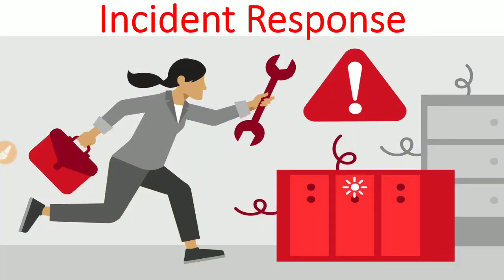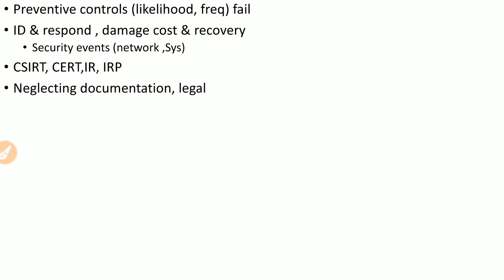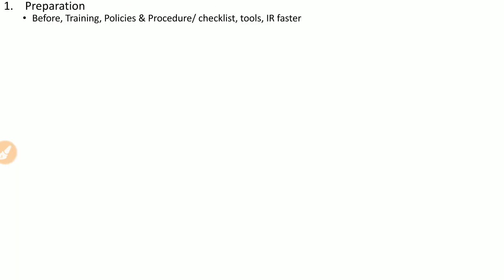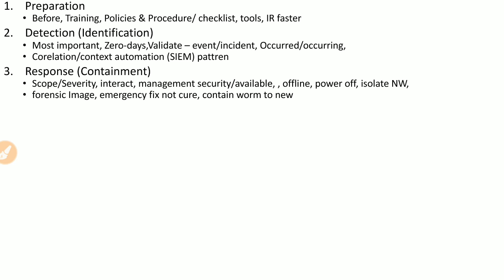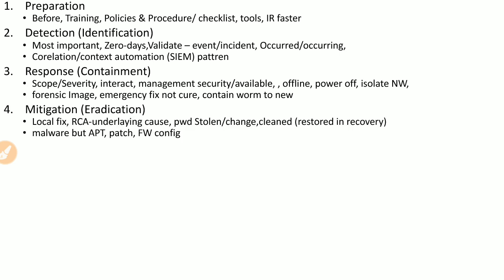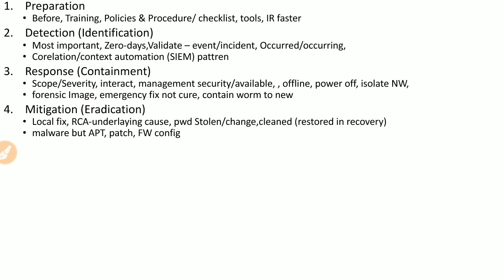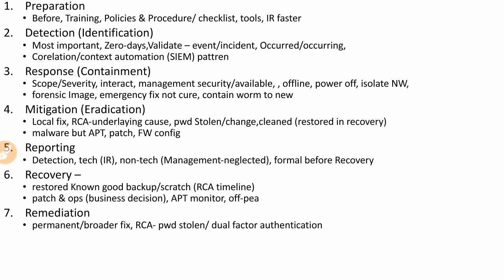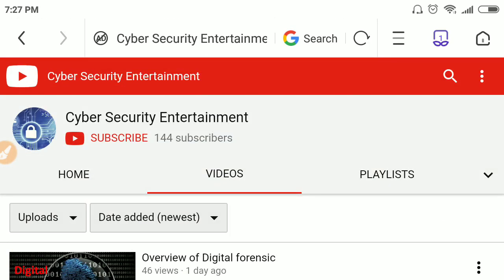Overview of Incident Response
This video explains all steps involved in Incident Response for information security breathes.